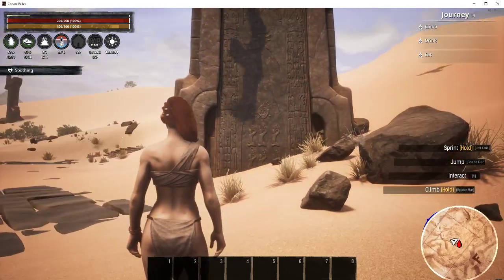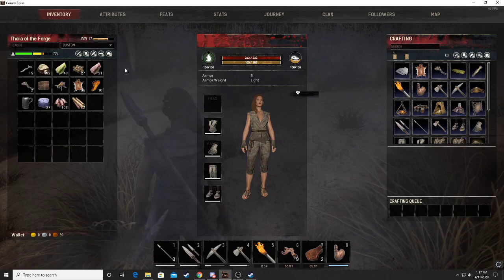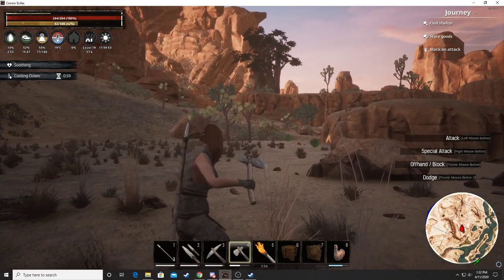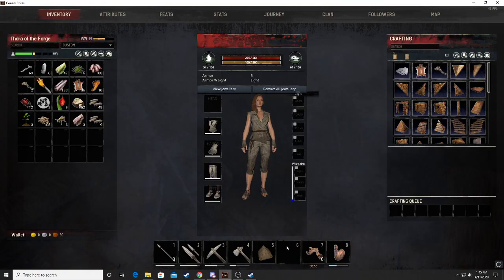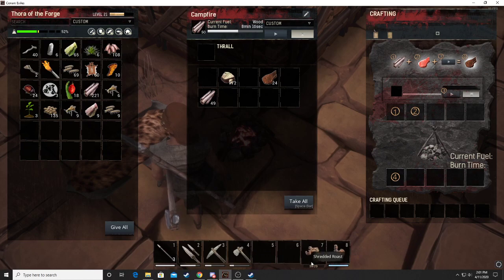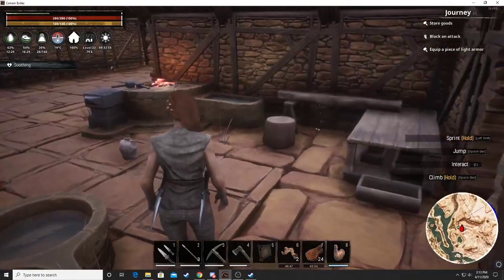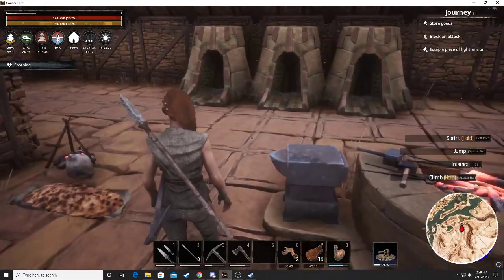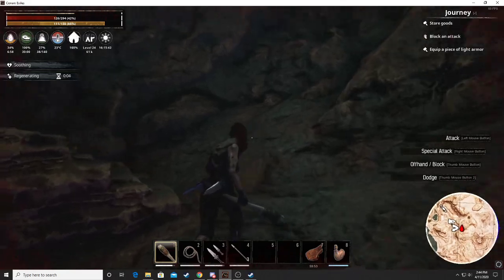Thor's Forge Live Stream Conan Exiles Beginners Tips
Just a quick stream checking my settings and showing a quick way to get started in Conan Exiles